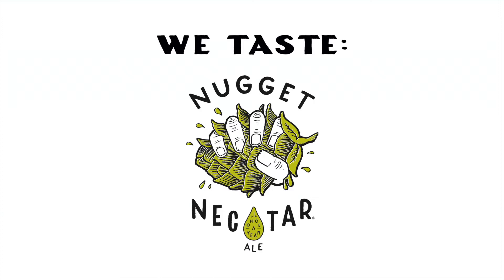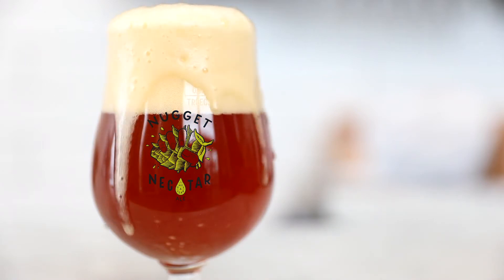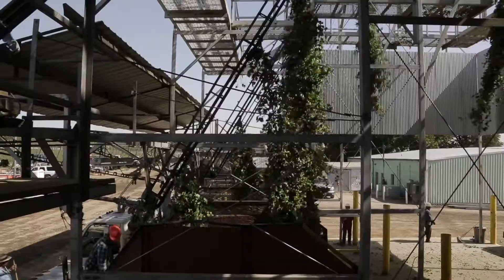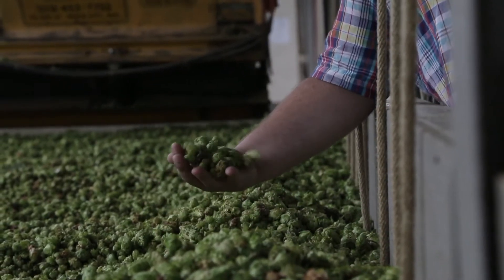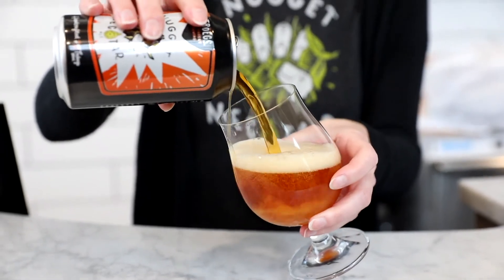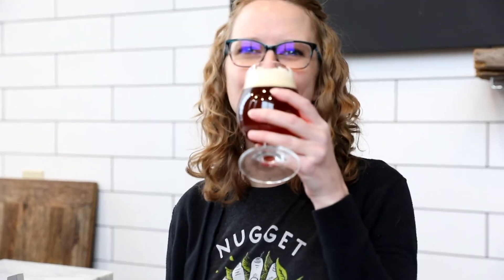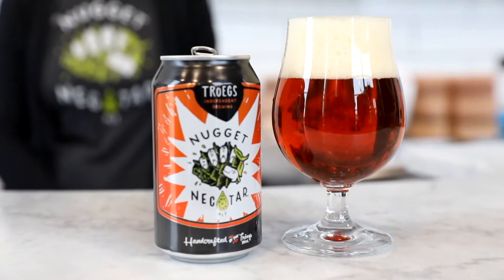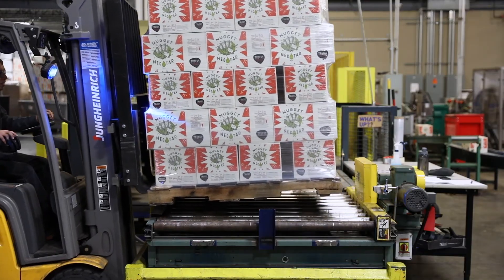We Taste: Nugget Nectar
We're back with a taste of Tröegs favorite Nugget Nectar! It's impossible to forget your first squeeze. Once a year, as the newest humulus lupulus harvest arrives at Tröegs, we blend these super-fresh hops into an Imperial Amber Ale. Excessively dry-hopped, Nugget Nectar is an explosion of pine, resin and mango.